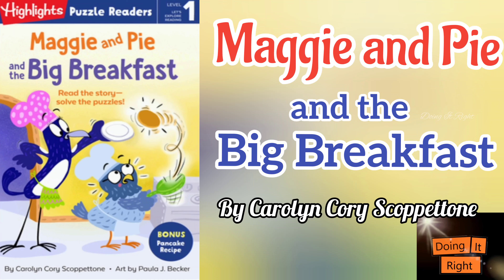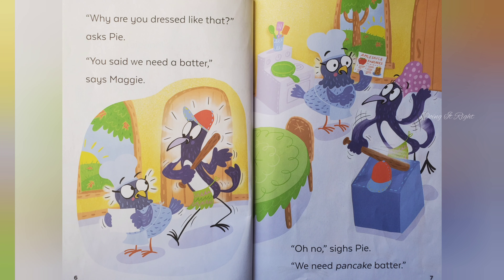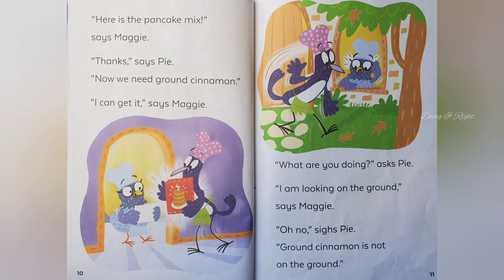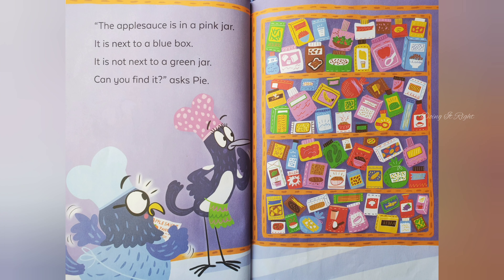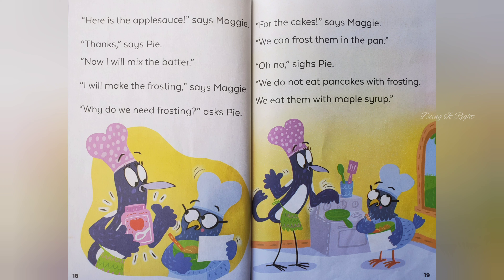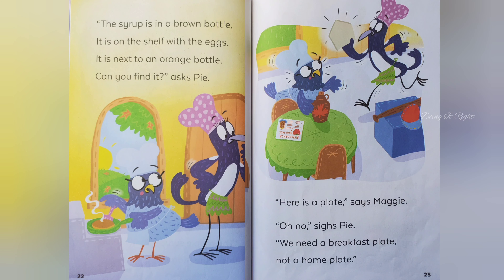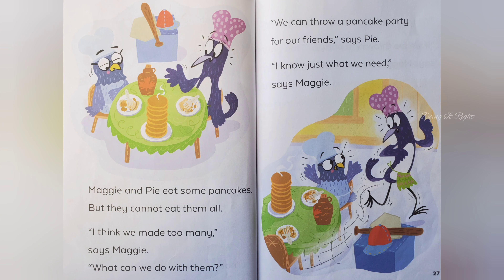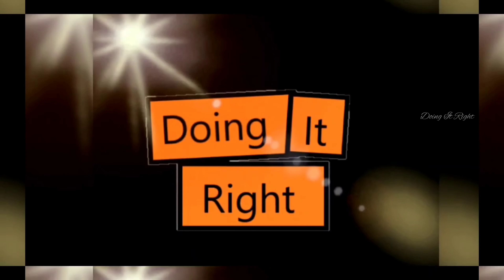Maggie and Pie: and the Big Breakfast by Carolyn Cory Scoppettone. || Read Aloud Book for children.